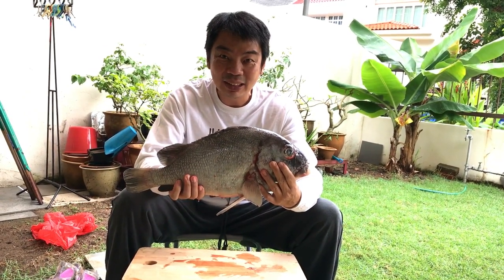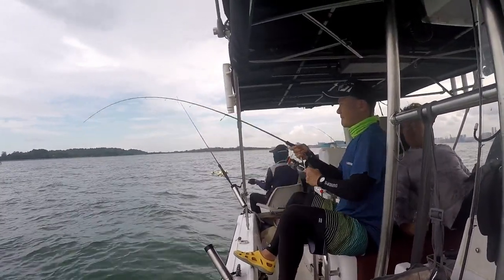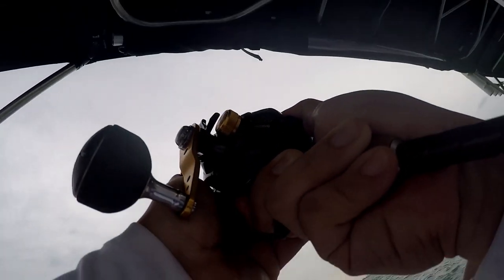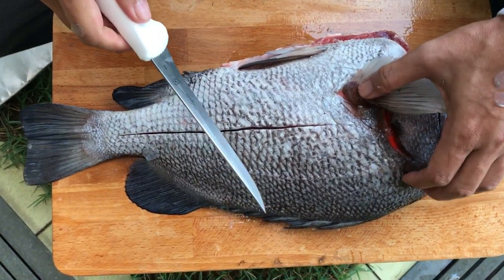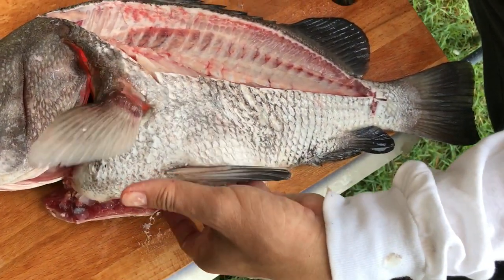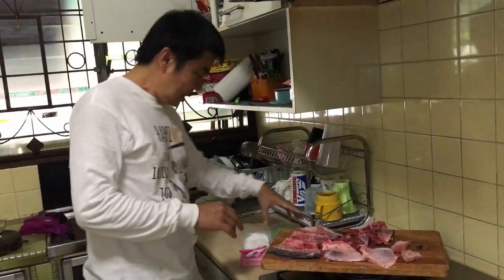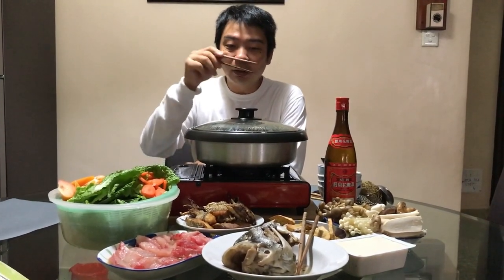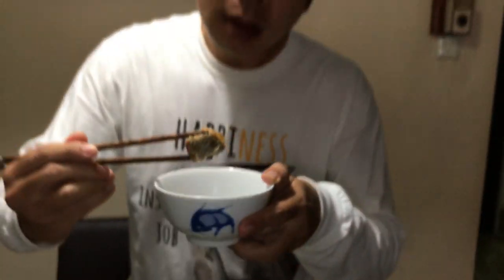Crazy Catch after Circuit Breaker [Catch Clean Cook]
My first fishing trip after the circuit breaker. Targeting the southern islands. Not bad catch at all!